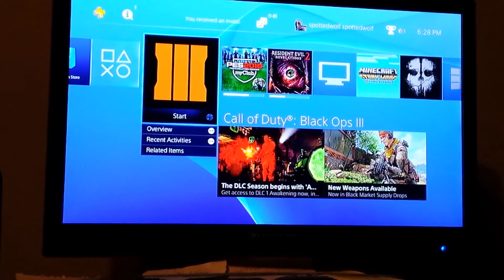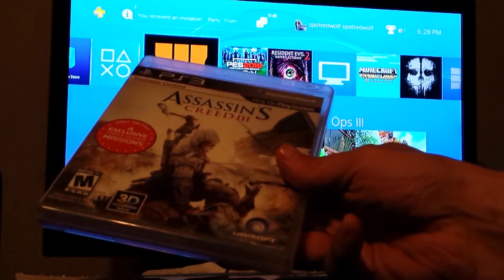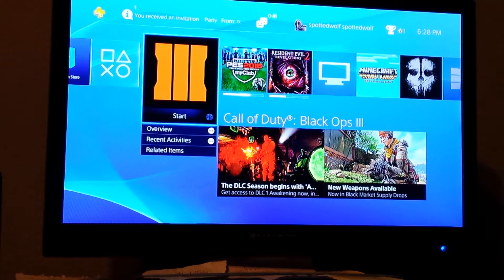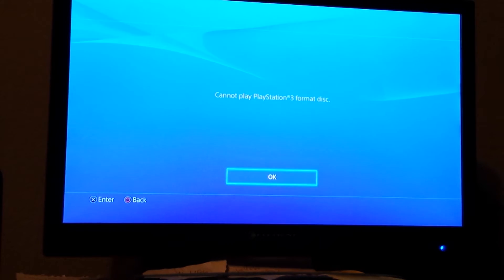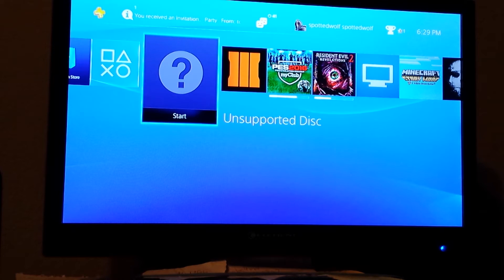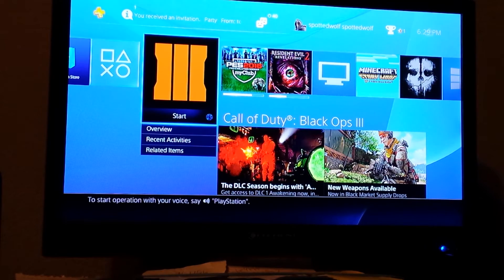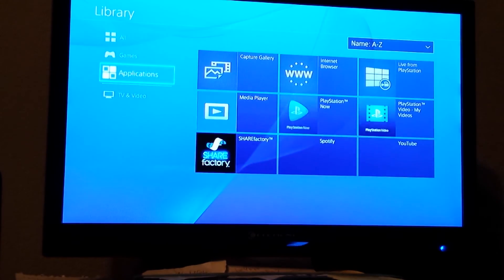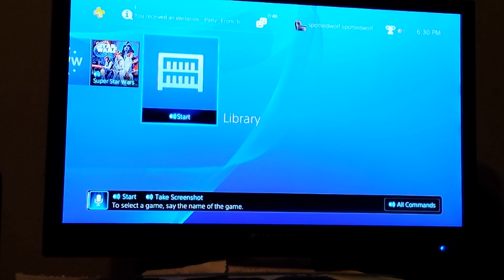What happens when you put a ps3 game into ps4.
My son's youtube account McPigNation406
see me play and join.